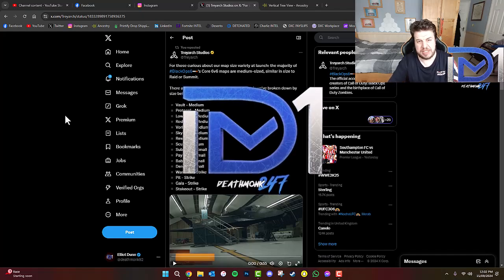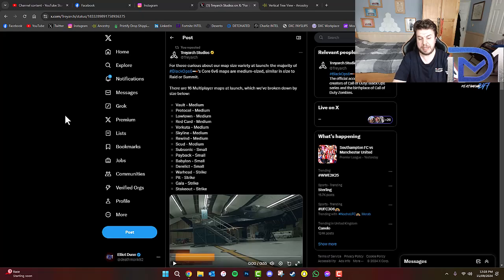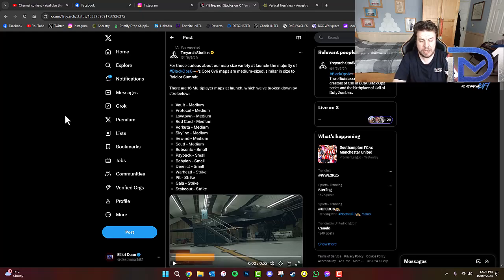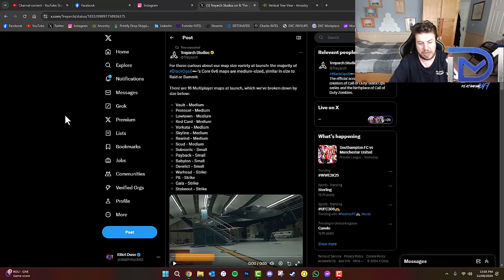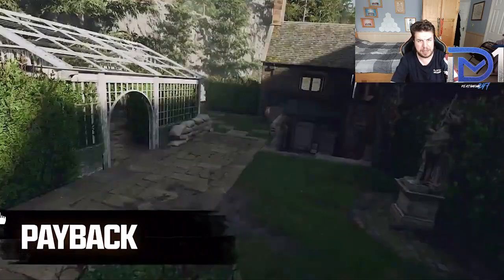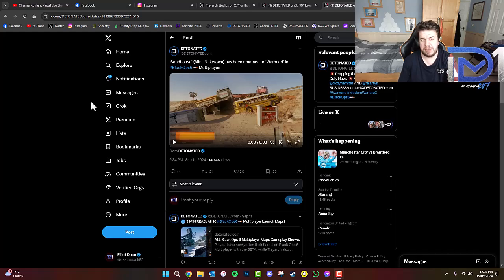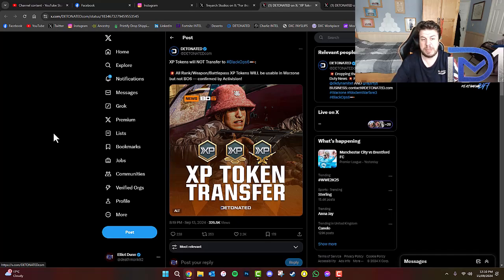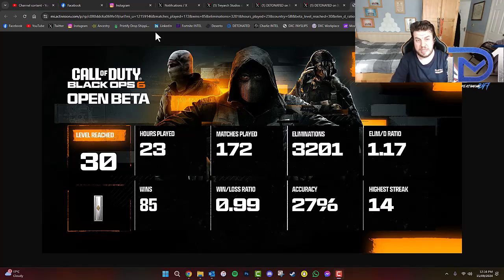Black Ops 6: MULTIPLAYER - SANDHOUSE RENAMED, MAP SIZES, 2XP TOKENS NOT TRANSFERRING EXCEPT WARZONE!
For those who want to be in the know, the beta for Black Ops 6 is now officially over.
Please be advised only the beta rewards you have earned from levelling up during the beta will carry forward. Everything else including levelling up weapons, rank, attachment unlocks, etc will not carry forward to launch on October 25th and will reset upon launch so everything will be reset to a 'clean slate'.